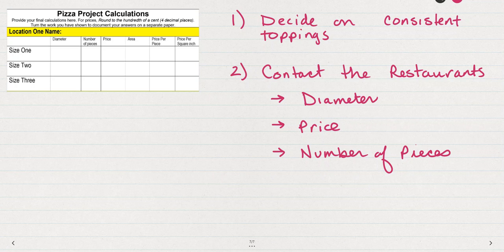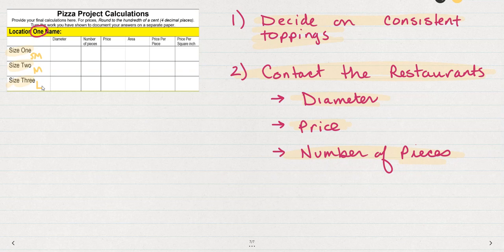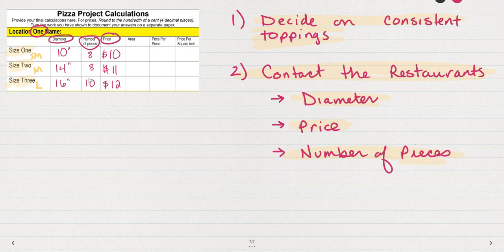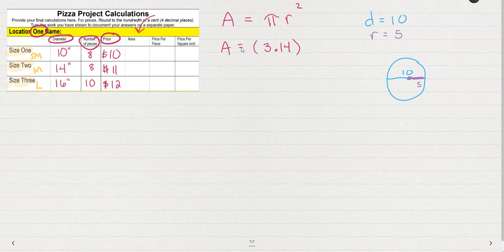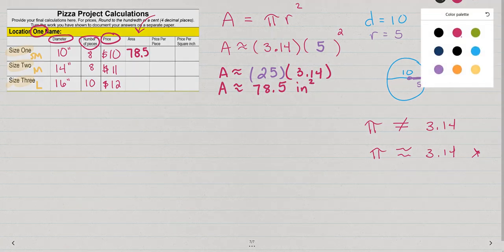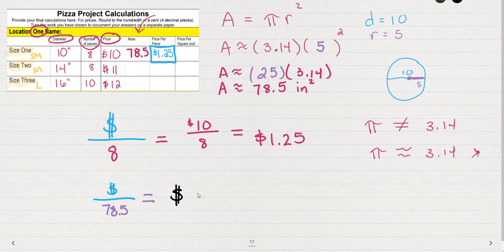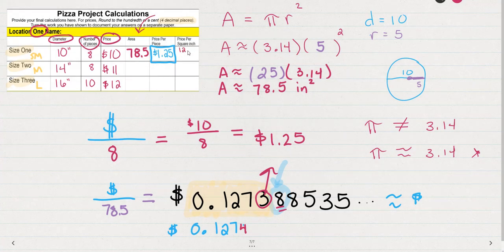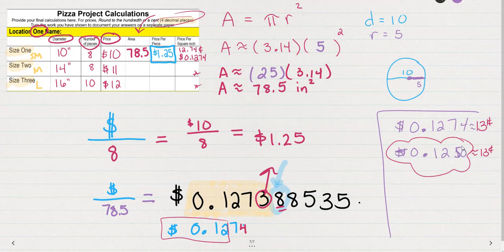MTH 161: Pizza Comparison Calculations